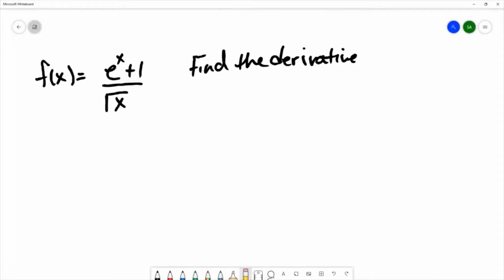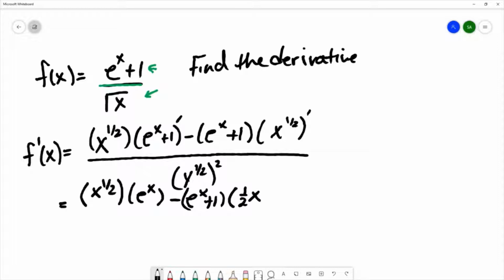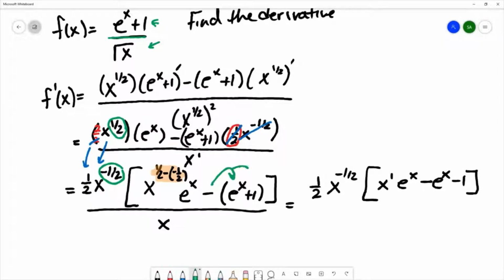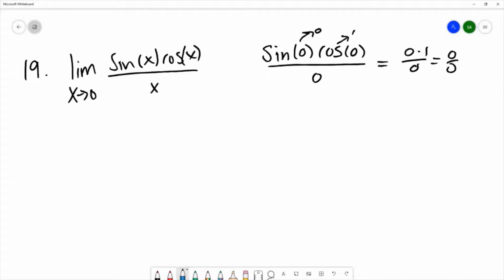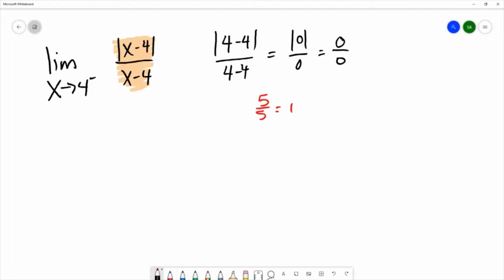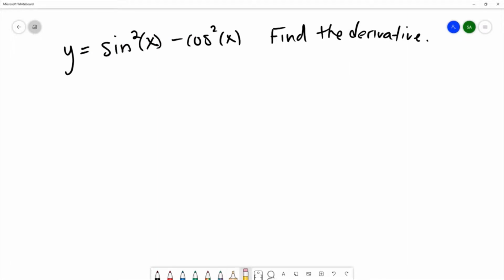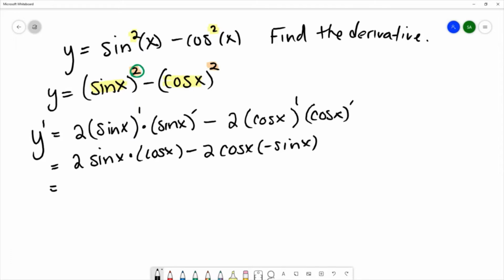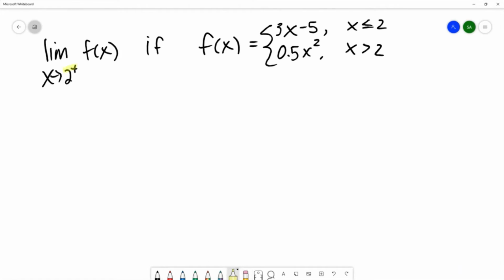MAC2311 Calculus 1 Test 1 Practice D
0:00 3.3 Derivative (Quotient Rule)
5:37  2.3 Limit using Special Limits
7:31  2.5 One-sided Limits
10:13  Derivative Chain Rule with Trig Functions
14:00  2.5 One-sided Limits